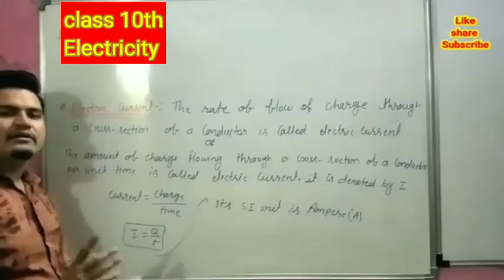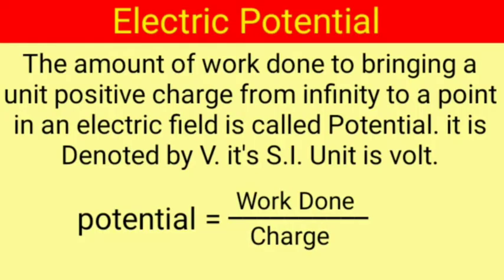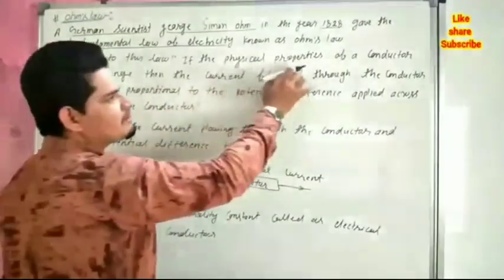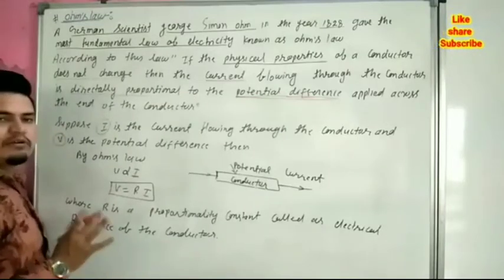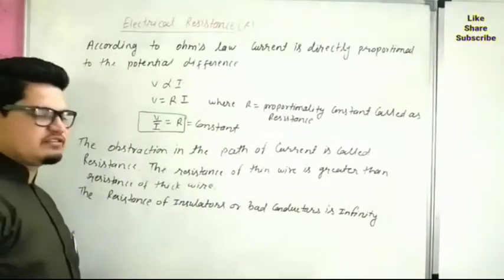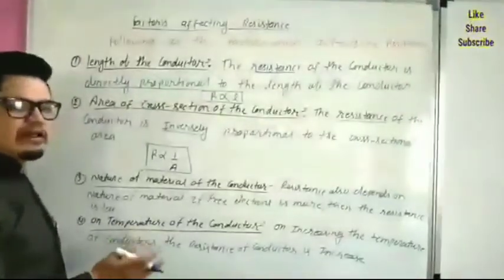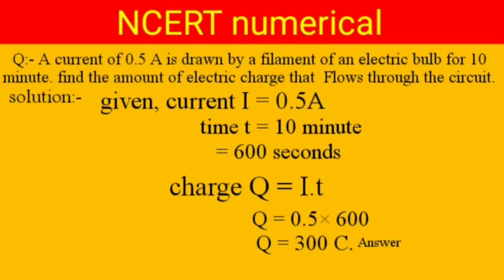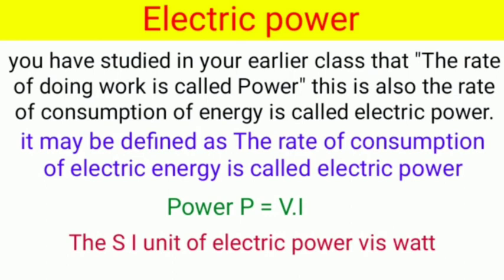Physics Sceince class-10th Electricity